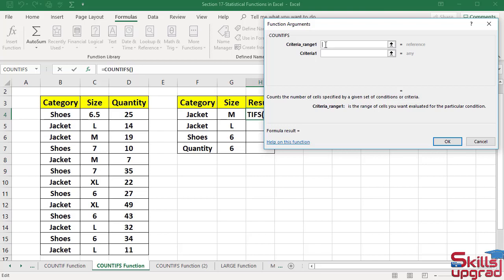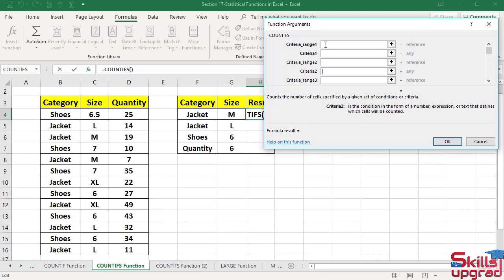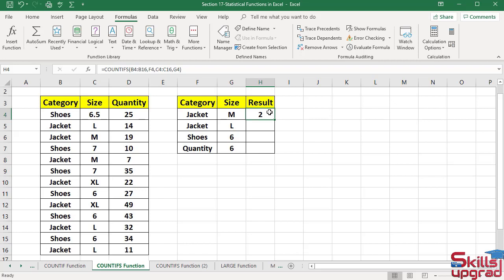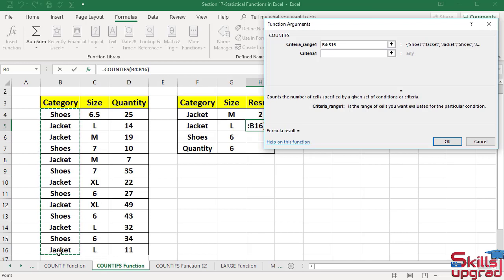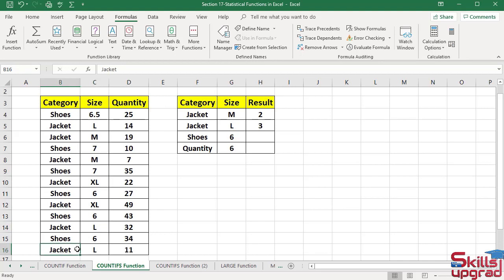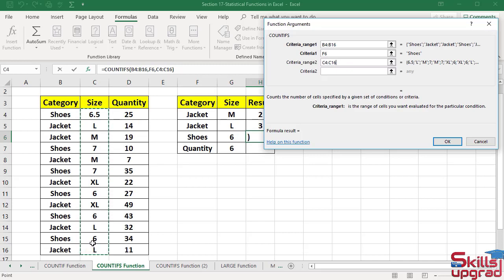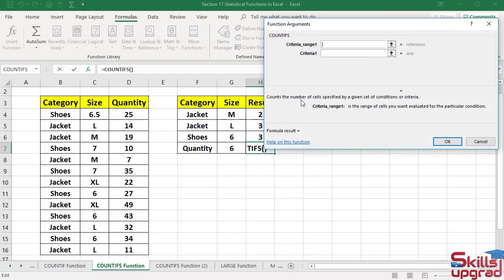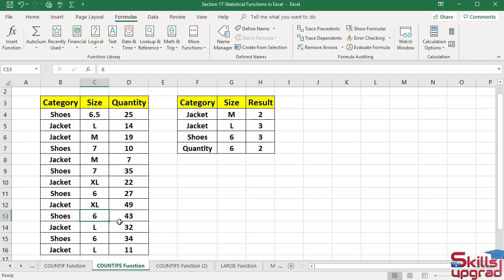MS Excel Beginners To Advanced Course | COUNTIFS Function | MS Excel Functions And Formulas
1-      Introduction to Excel
2-      Formatting a Worksheet
3-      Saving and Printing a Workbook
4-      Calculations With Basic Formulas
5-      Calculations Excel Functions
6-      Project Calculations with Operators and Functions
7-      IF and VLOOKUP Functions
8-      Date and Time Functions in an Excel
9-      Logical Functions in an Excel
10-    Lookup and Reference Functions in an Excel
11-    Text Functions in an Excel
12-    Math and Trigonometry Functions in an Excel
13-    Statistical Functions in an Excel
14-    Engineering Functions in an Excel
15-    Information Functions in an Excel
16-    Database Functions in an Excel
17-    Financial Functions: Borrow Money to Bank
18-    Financial Functions: Invest Money in the Bank Saving Account
19-    Financial Functions: Build Future Income Statement of Company
20-    Financial Functions: Calculate Depreciation of an Asset of Company
21-    Financial Functions: Invest Money in Company
22-    Basic Financial Examples(Learn Use of Operators +,-,/,*)
23-    Adding Column and Pie Charts in an Excel worksheet
24-    Adding Line and Combination Charts in an Excel
25-    MS Excel Spark lines (Line, Column, Win or Loss) and Data Bars
26-    MS Excel Waterfall Chart, Funnel Chart and Map Chart
27-    MS Excel People Graph, Sunburst Chart, Tree map and Bubble Charts
28-    MS Excel Stocks and Geography, Progress Chart
29-    MS Excel Analyzing Sales Data in Pivot Tables and Pivot Charts
30-    Creating Excel Tables, PivotTables and Pivot Charts
31-    Data Validation and Inserting Comments
32-    Analyzing Data in the MS Excel Table
33-    Analyzing Data with MS Excel PivotTables
34-    Analyzing Data with Business Intelligence (Power Queries and Trendlines)
35-    Analyzing Data with Business Intelligence (Forecast Sheet)
36-    Analyzing Data with Business Intelligence (Power Pivot, Data Model & Power Map)
37-    Extracting Data from the Website(Power Query, Power Pivot, Pivot Table)
38-    Loading Website Data into Power Map(Power Query, Power Map)
39-    Extracting Data from the Website(Power Query, Pivot Table)
40-    Extracting Football Team Data from the Website(Power Query, Pivot Table)
41-    Analyzing Business Data by using What-If Analysis Tools(Goal Seek, Data Table)
42-    Analyzing Business Data by using What-If Analysis Tools(Scenario Manager)
43-    Analyzing Business Data with Solver
44-    Create and Publish Dashboard
45-    Dashboard Layout Design : Create Sales Dashboard
46-    Data Analysis in PivotTables (Creating Revenue Dashboard)
47-    Microsoft Power BI
48-    Bookmarks Pane and Selection Pane In MS Excel
49-    Editing and Visualizing Data In MS Excel
50-    Extracting Data from the Website In MS Excel
51-    Extracting Sales Data from the Website In MS Excel
52-    Microsoft Excel New Quick Measure(Calculations Without Dax)
53-    Microsoft Excel Custom Visuals
54-    Microsoft Excel VBAs And Macros